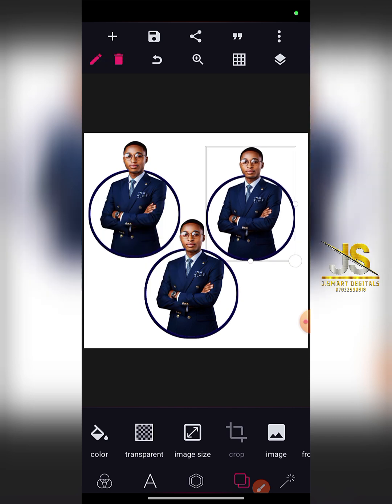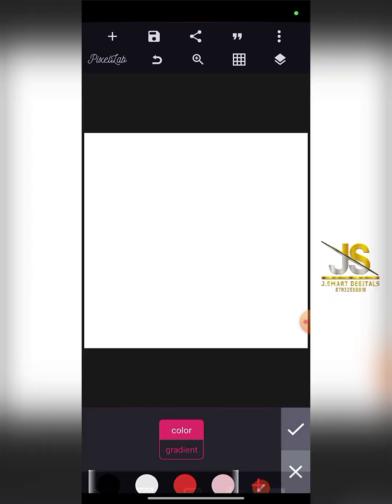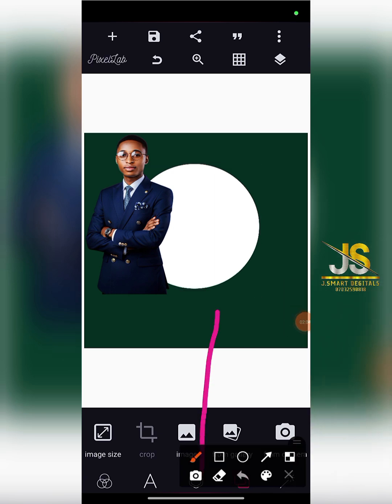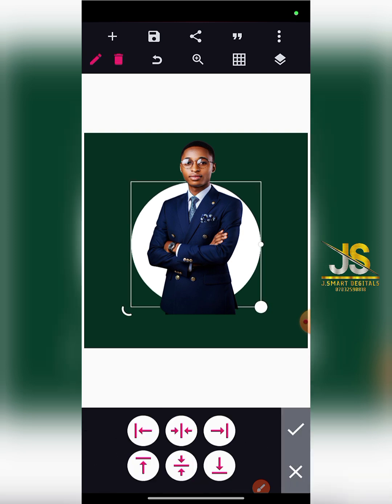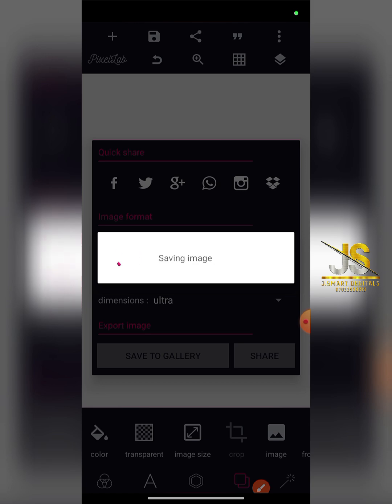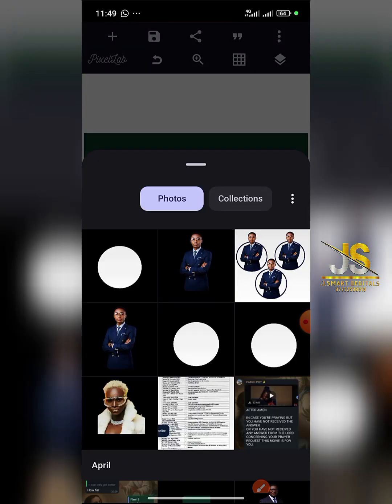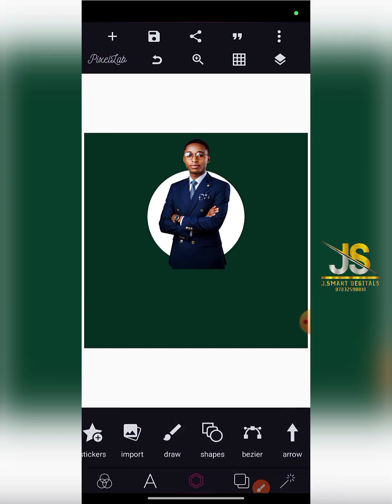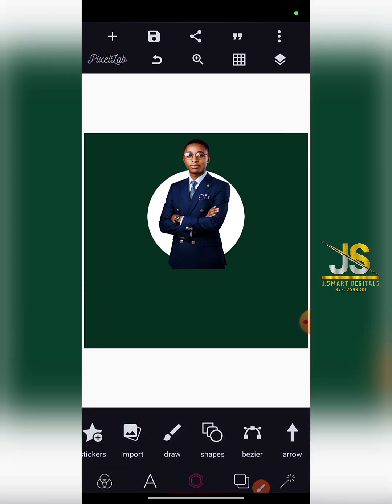MASK WITH PIXELLAB PROFESSIONALLY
🎨 Welcome to another practical graphics design tutorial!

In this video, you’ll watch and learn how to mask an image professionally inside a shape step by step. If you’ve been struggling with image masking, clipping images into shapes, or making your designs look cleaner and more attractive, then this tutorial is perfect for you.

Whether you're a beginner or an intermediate designer, this class will help improve your creativity and graphics design skills professionally.

📌 What You’ll Learn:
✅ How to mask images professionally in shapes
✅ Clean image placement techniques
✅ How to make your flyer designs look more attractive
✅ Simple Photoshop masking tricks
✅ Proper arrangement and alignment tips
✅ Beginner-friendly graphics design techniques

📞 Need the resources used in this video or want to learn more about graphic design?

✔️ Design resources
✔️ Graphics tutorials & mentorship
✔️ Questions and guidance
✔️ More graphics design knowledge
✔️ Professional design tips and tricks